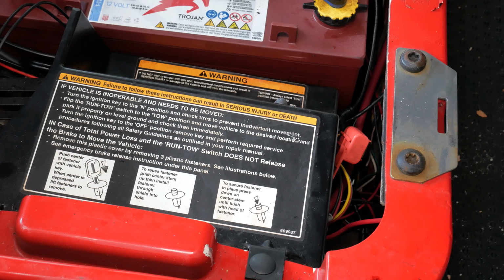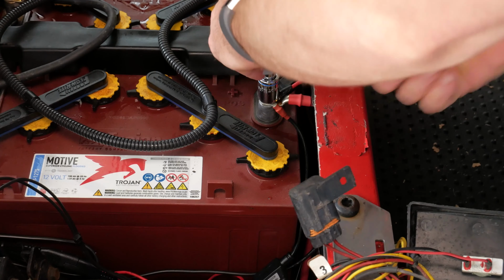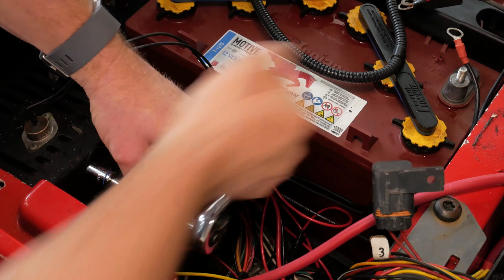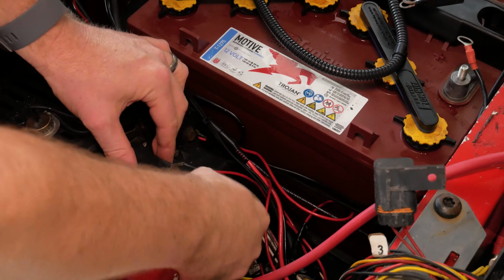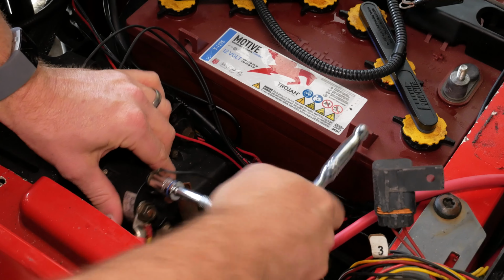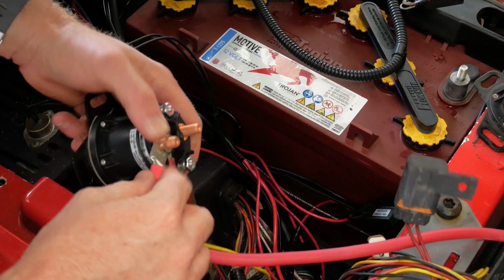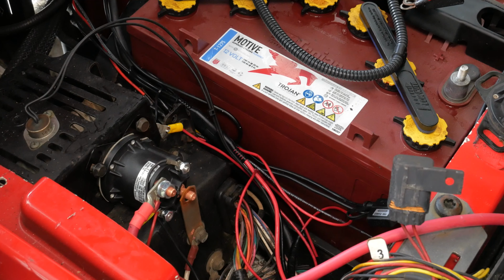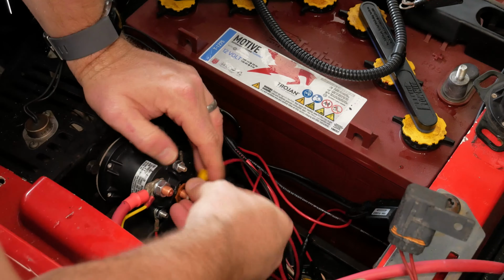Replace Solenoid in Golf Cart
How to replace the solenoid in your gas or electric golf cart.

When the solenoid fails, you will typically find that the golf cart won't start when you press the pedal or it may not stop when you release the pedal.